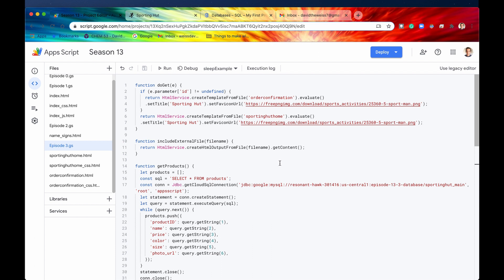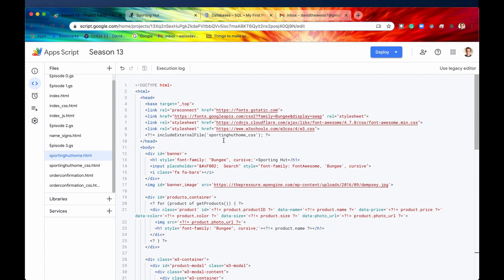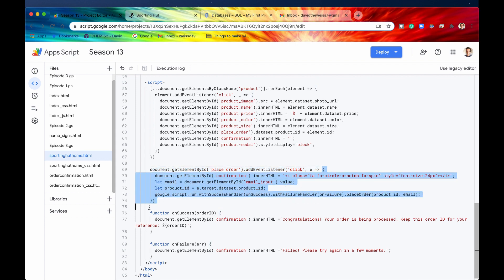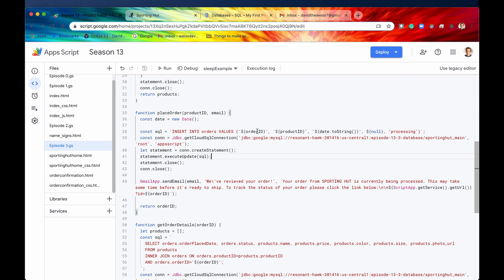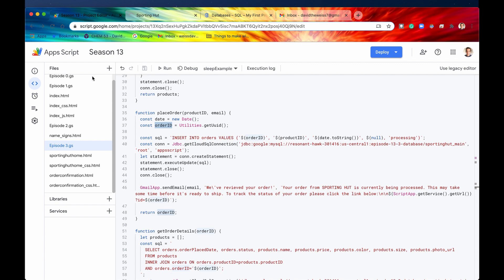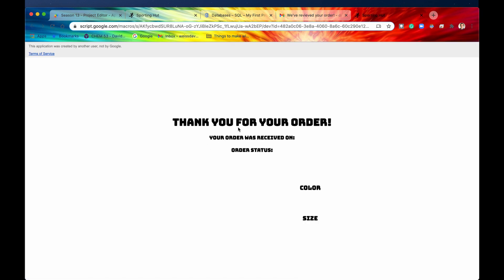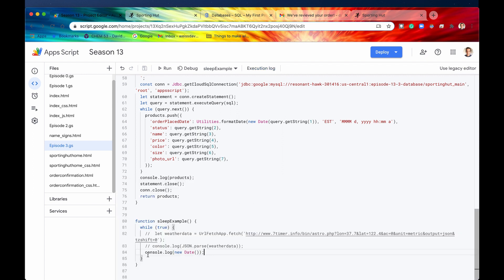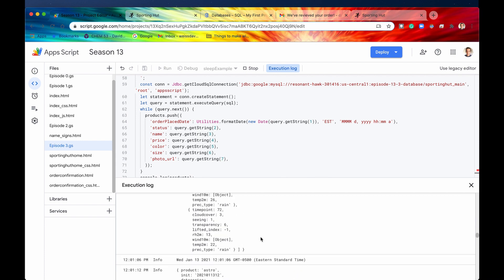Uuid and Sleep (Cloud SQL Preview) - Episode 13.3 | Apps Script ~ Utilities Service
Hey Coders! Can I see your ID? Almost all pieces of data nowadays have IDs tagged onto them in order to track down for future reference. This means there are hundreds of thousands of IDs being produced. How can you be sure each data object has its own ID and that this ID cannot be guessed by a random stranger? You'll have to generate your own Uuid for this task! Watch the video to learn more about Uuids and how to implement them in your own projects! Additionally, get a preview of Google Cloud SQL and how to connect it to Apps Script using JDBC.